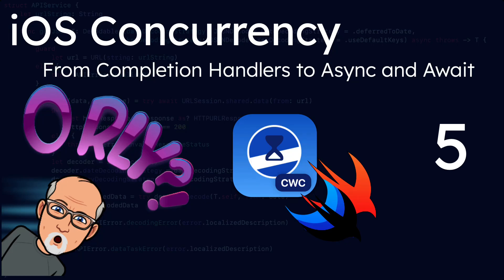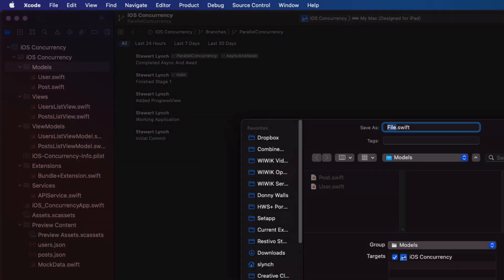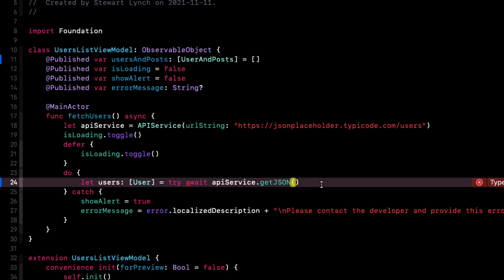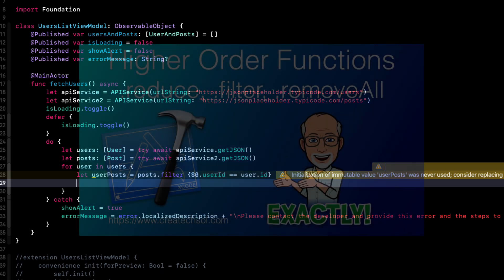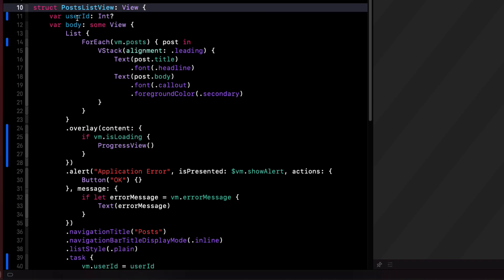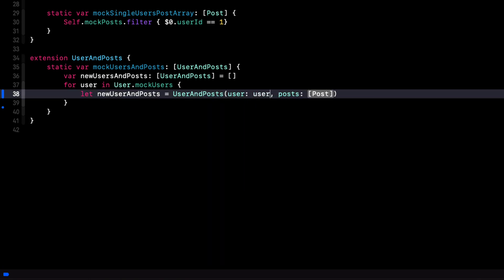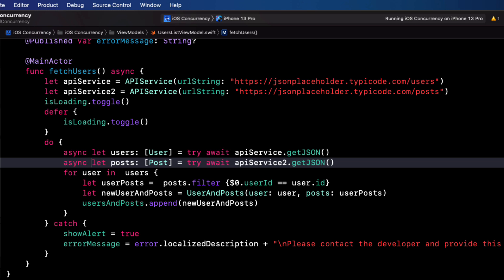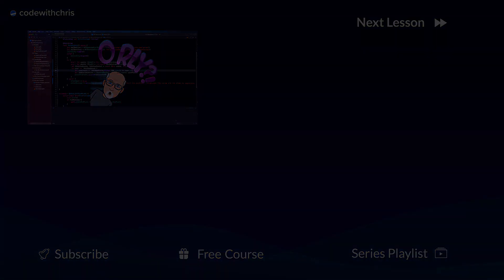Swift Concurrency Lesson 5 - Parallel Concurrency with Async Let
This is the 5th of 6 videos in the Swift Concurrency series.  In this video we are going to extend that even further by introducing you to parallel asynchronous concurrency using Async let.
We will create a new model to contain a user and all of that users posts in an array and use that model after fetching all users and all posts up front in two asynchronous calls running in parallel, when the UsersListView loads thus potentially, reducing the number of network requests.

Timestamps
0:00 Introduction
1:21 Creating a new UserAndPosts Model
3:06 Perform 2 network requests one after another
8:56 Create Mock Data for the new model
11:08 Use Async Let for parallel, concurrent network requests